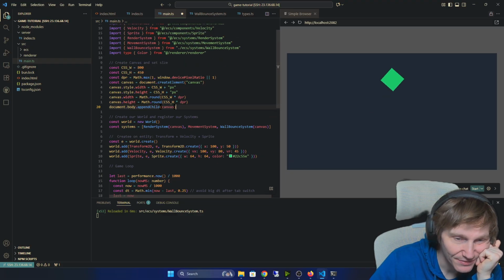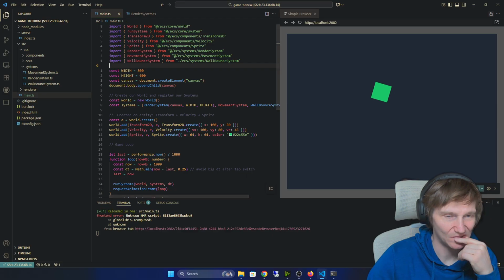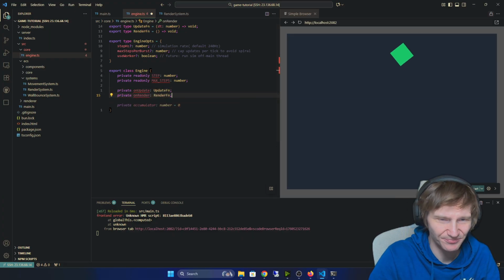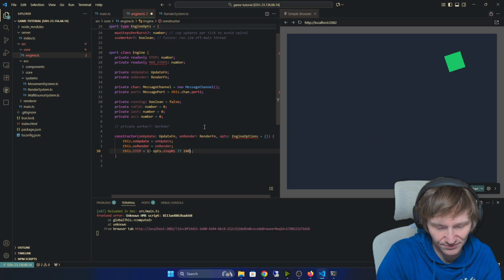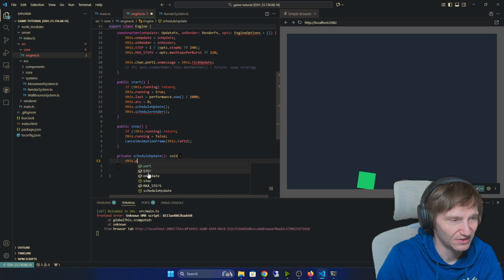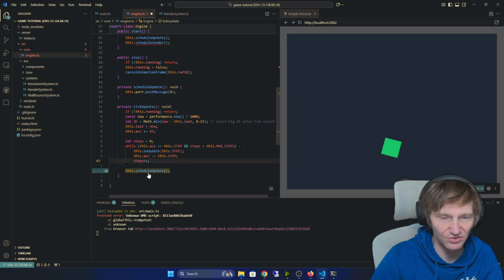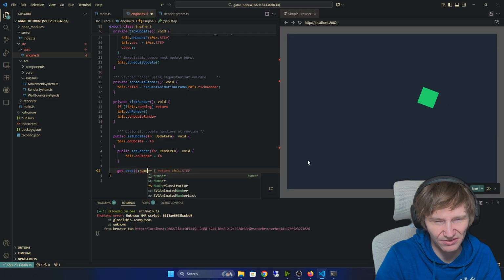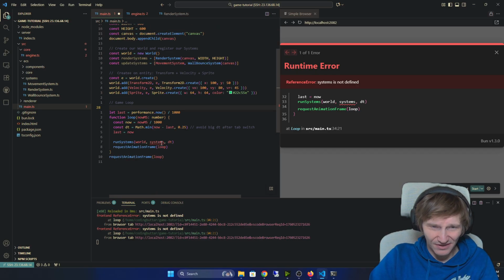Data-Driven Game Dev — 03: Decoupled Engine & FPS Overlay (240 Hz Updates)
Data-Driven Game Dev
We’re building a small, shippable game engine in TypeScript—data in components, behavior in systems, and rendering behind a clean adapter. Clear steps, practical outcomes, no magic.

This episode
We introduce a core Engine that decouples logic from rendering: fixed-timestep updates run at high frequency (e.g., 240 Hz) while drawing stays vsynced with requestAnimationFrame. Then we add a FrameRate component/system to show an in-game FPS overlay driven by ECS.

How to run game logic at a high, stable rate while rendering at monitor refresh

Why MessageChannel makes a faster, steadier update pump than timers

Wiring an FPS overlay via ECS (FrameRate component + system) without touching renderer internals

Stack
TypeScript • HTML5 Canvas • Bun (dev server)

Up next
Lets think about input management and keyboard controls